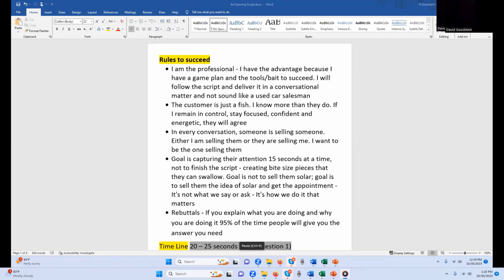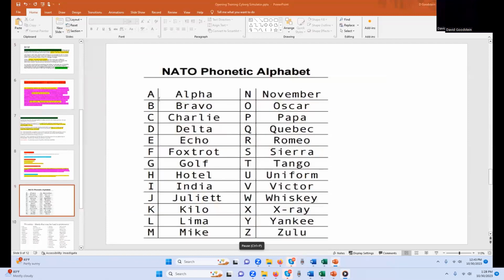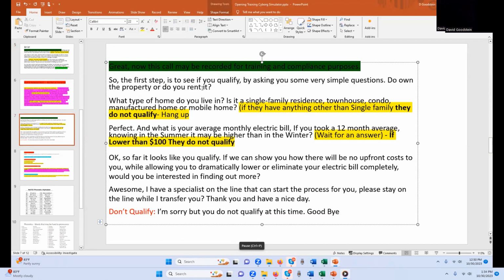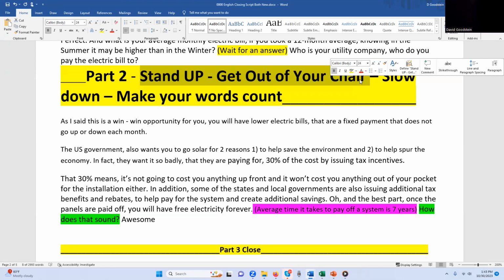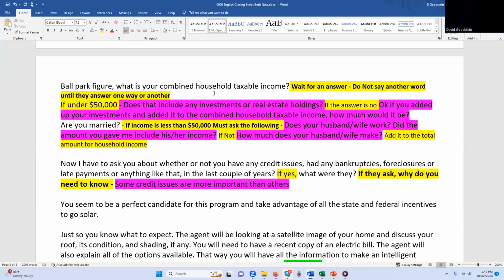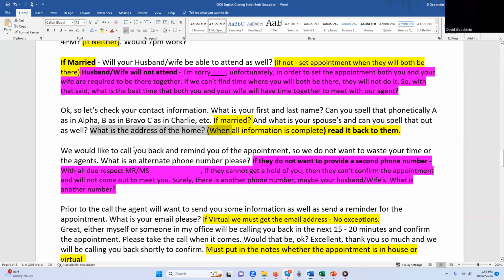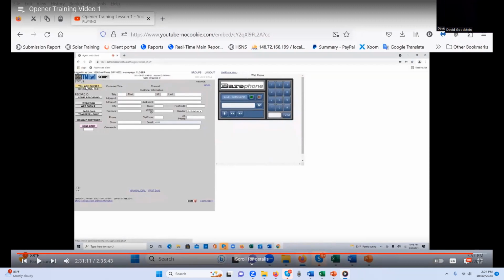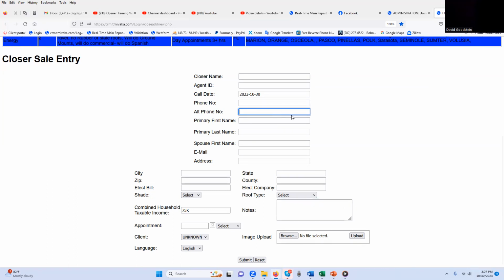Closers - Day 1 - Intro Closer Script Dialer Webform